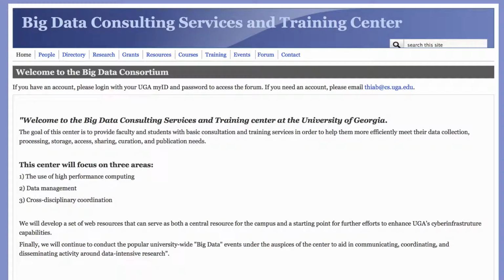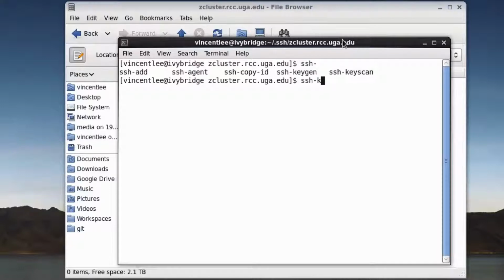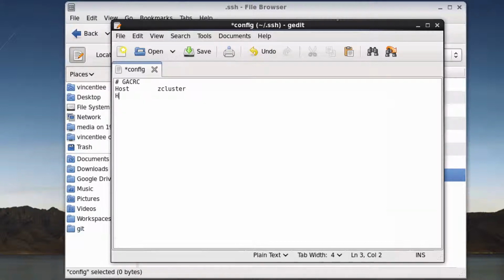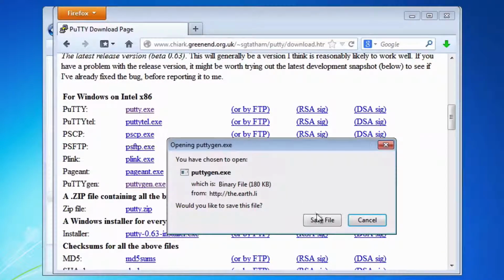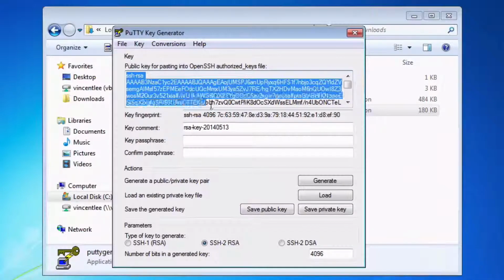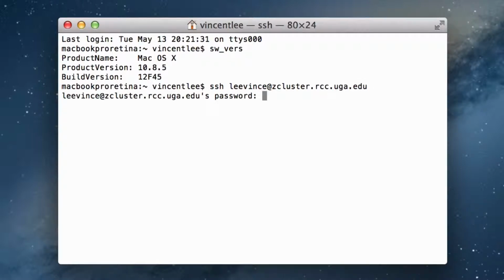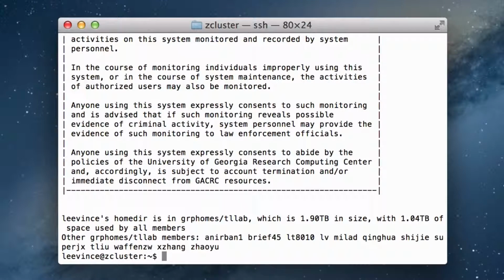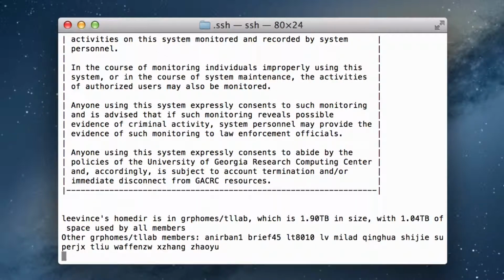Connecting to the UGA GACRC Zcluster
Connecting to Zcluster